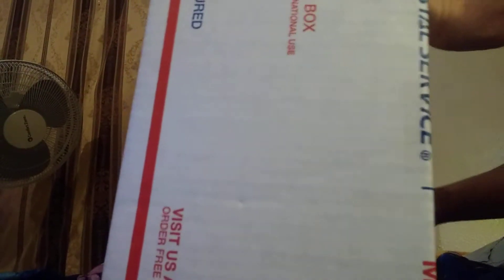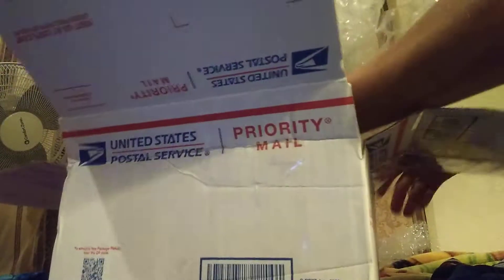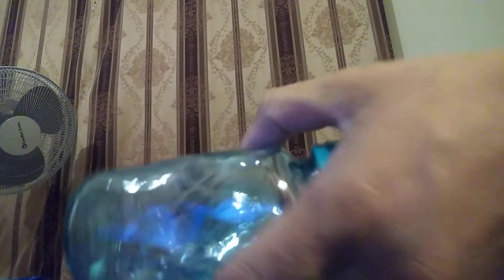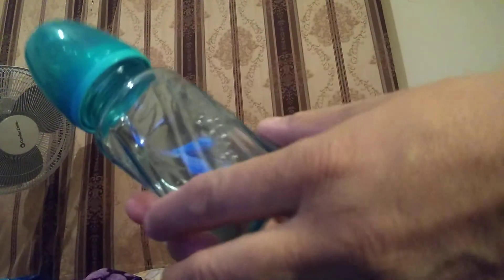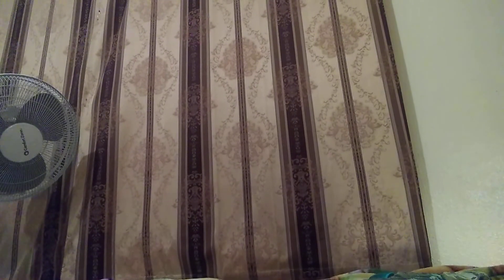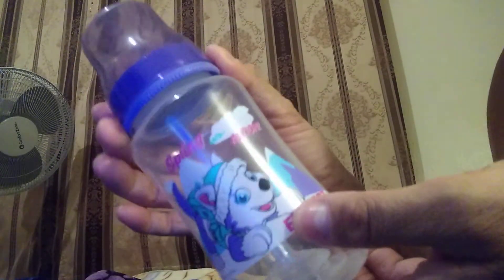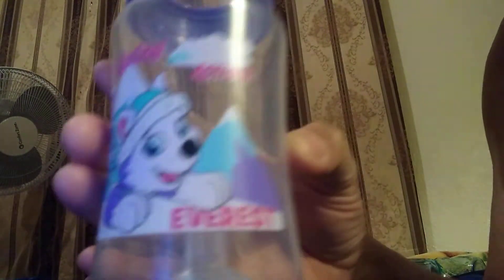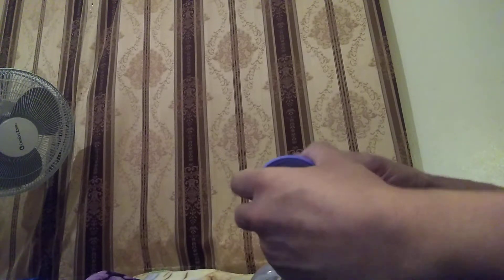Adult V My glass and plastic baby bottles box opening.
My baby bottles opening.